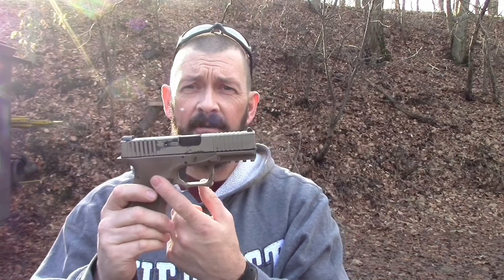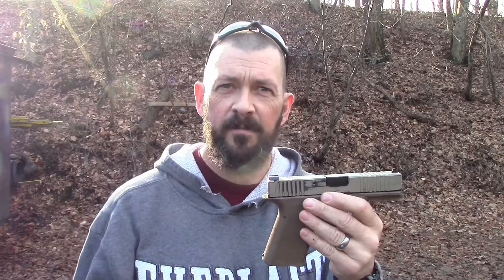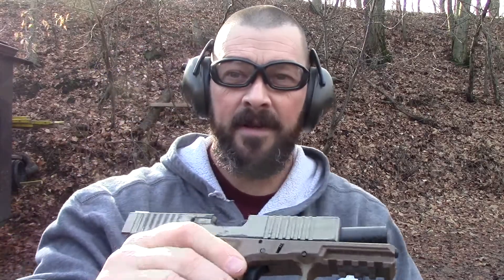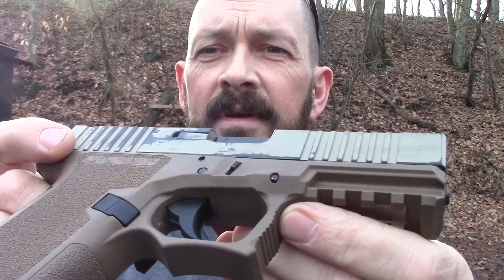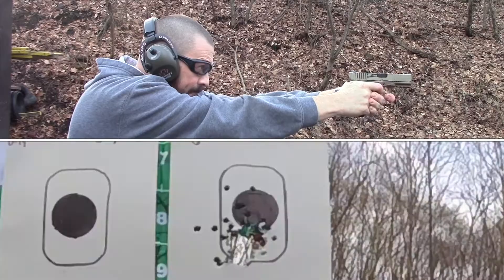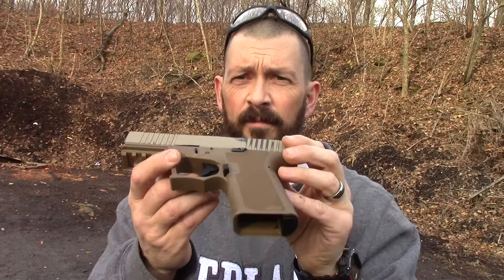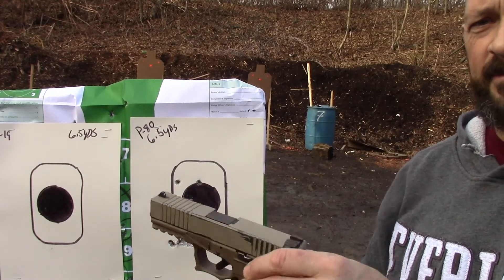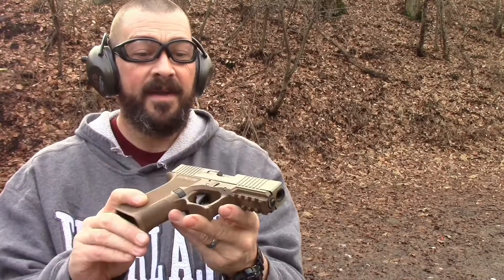Polymer 80 functions check and Point of aim point of impact test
Polymer 80 functions check with original slide.